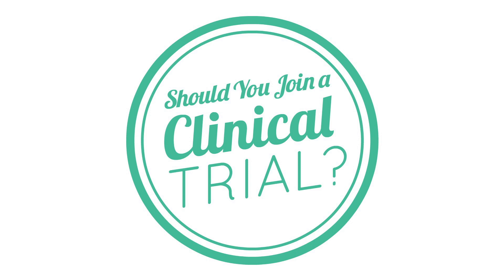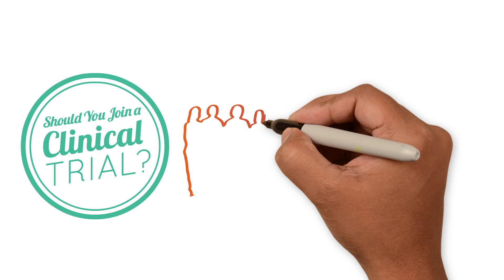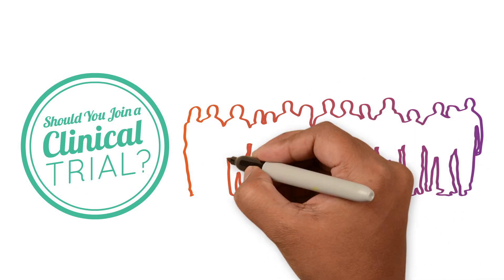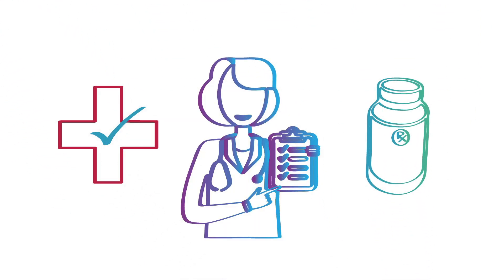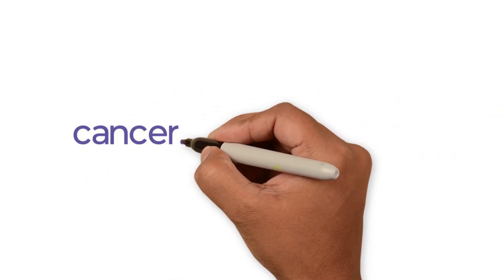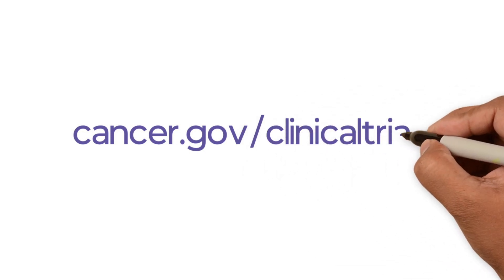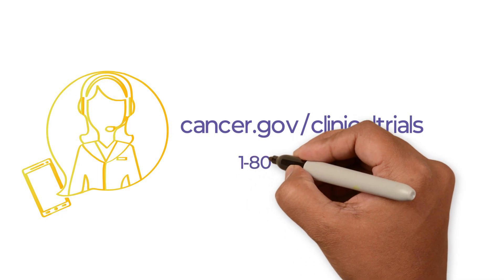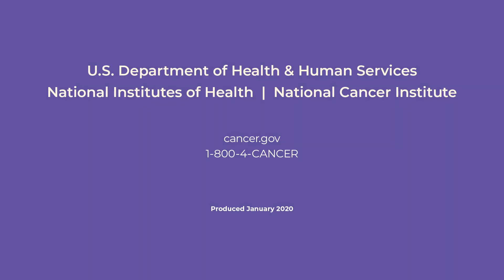Should You Join a Clinical Trial?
Watch this video to learn three reasons you might want to join a cancer clinical trial. Like all treatment options, clinical trials have possible benefits and risks. By looking closely at all options, including clinical trials, you are taking an active role in a decision that affects your life.
Need help finding a trial? Have a cancer-related question? Call, e-mail, or write the NCI Contact Center

Should you join a clinical trial? If you have cancer you may want to join a clinical trial. Clinical trials are research studies involving people. Through clinical trials, doctors determine whether new treatments are safe and effective and if they work better than current treatments. By looking closely at all your treatment options, including clinical trials, you'll be taking an active role in a decision that affects not only your life, but the lives of many others. Here are three important reasons you may want to join a clinical trial. Reason 1: when you take part in a clinical trial you have a chance to receive treatment based on the latest research that is not yet available to others. Clinical trials are based on the best knowledge available for your kind of cancer. Reason 2: people in clinical trials get high quality care. You'll be carefully monitored throughout the clinical trial. Doctors and nurses know that you are the most important part of their work. Your safety and well-being come first. Reason 3: when you take part in a clinical trial you add to the world's knowledge about cancer and help to improve cancer care for future generations. What doctors learn from you during the trial, will help other people with cancer down the road. Today people are living longer from successful cancer treatments that are the result of past clinical trials. Each clinical trial has possible risks and benefits which the clinical trial team will fully explain to you. To learn more about what trials are and how they work, go to cancer.gov/clinicaltrials. If you have further questions, or want help finding a clinical trial, call the national cancer institute's cancer information service at 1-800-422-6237.